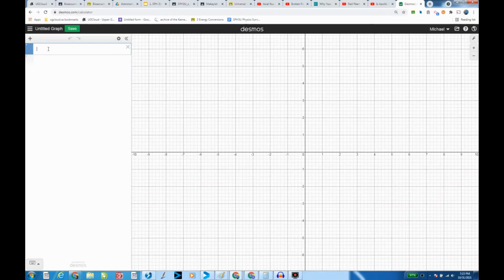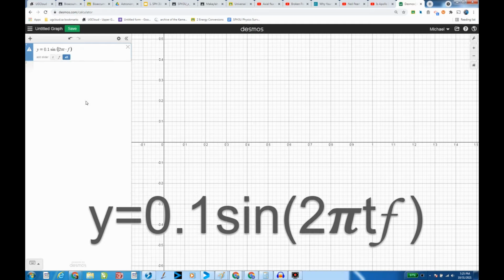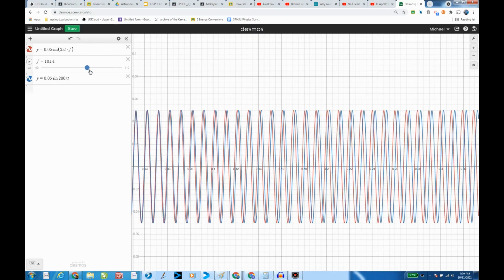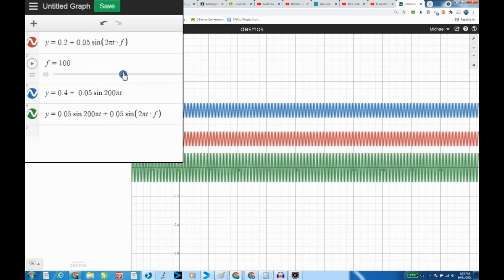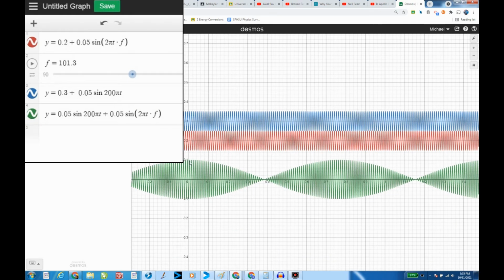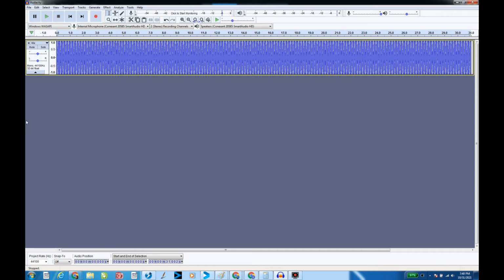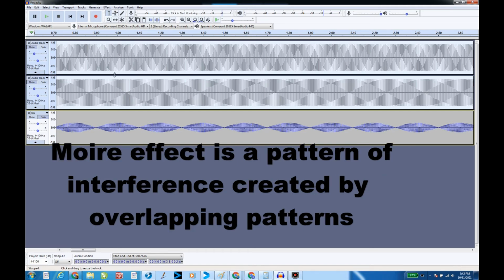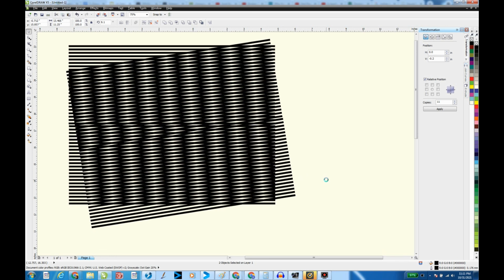beatfrequency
Using desmos and audacity to create a beat frequency and a supplement on moire effect